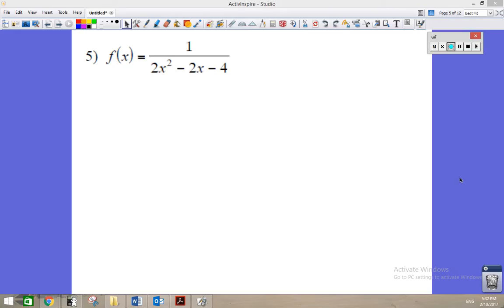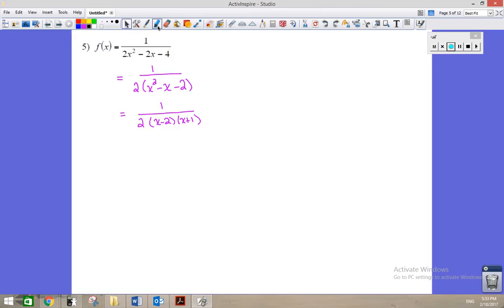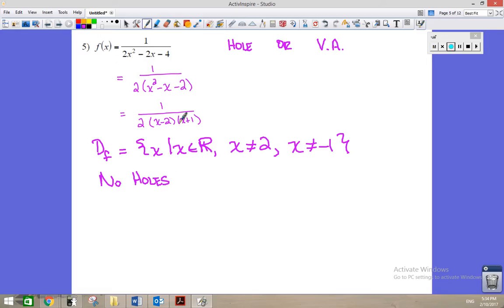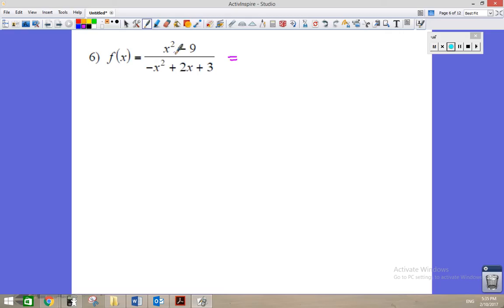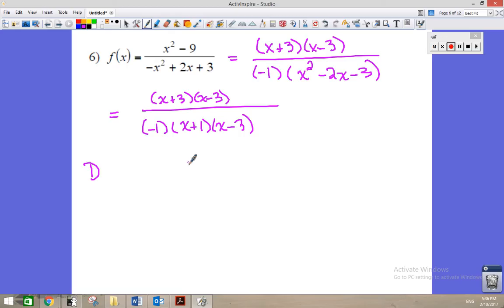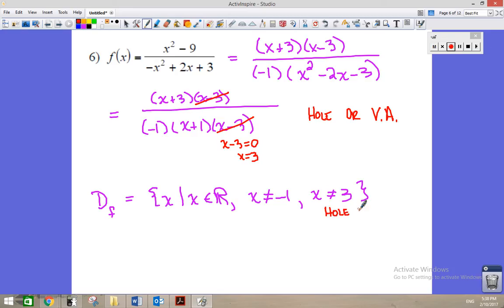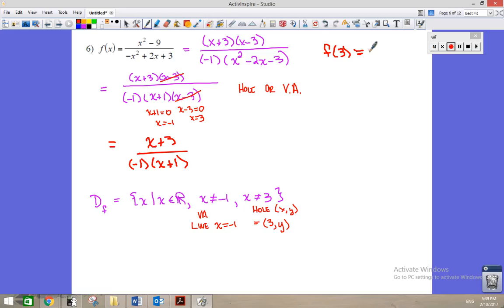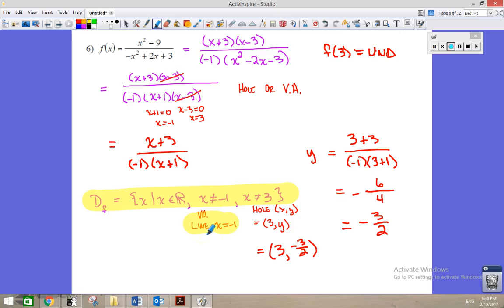GP3 CA Skill 4h Day2 problems 5, 6 solutions